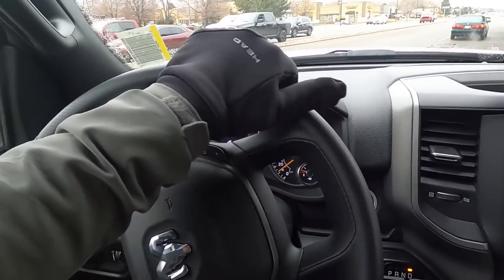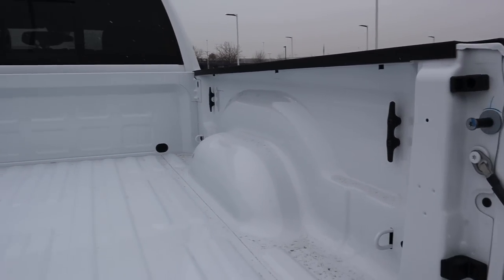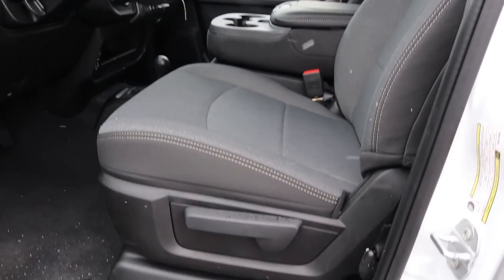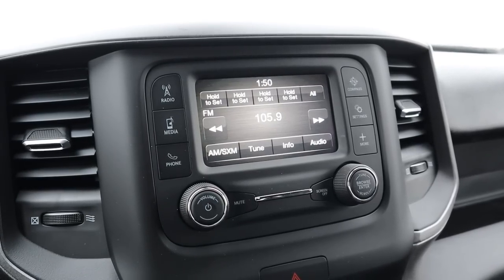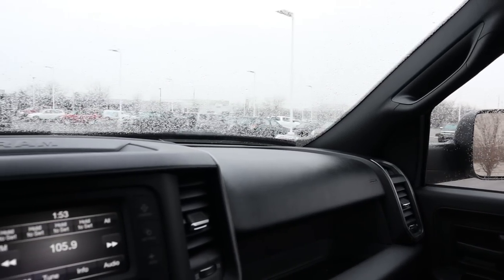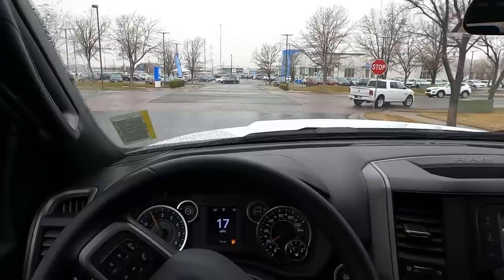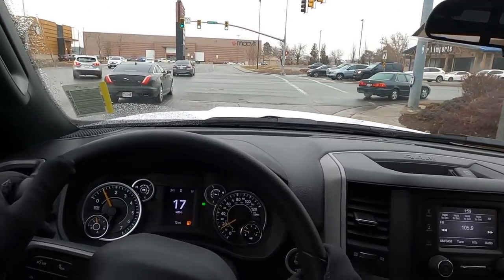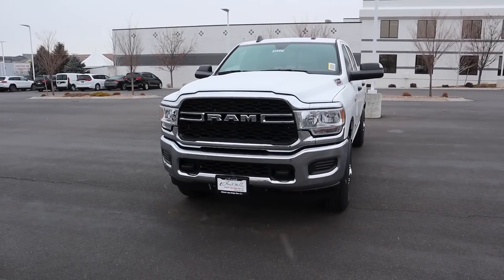2021 Ram 2500 Tradesman 6.4 Hemi: Should You Get This Or The Cummins???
Today I drive and review a 2021 Ram 2500 Tradesmen 6.4 Hemi!